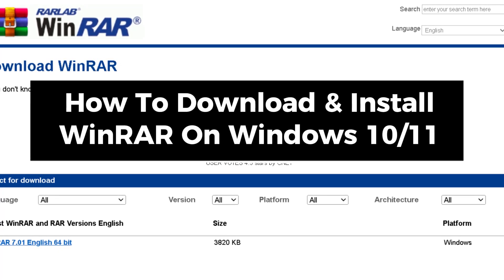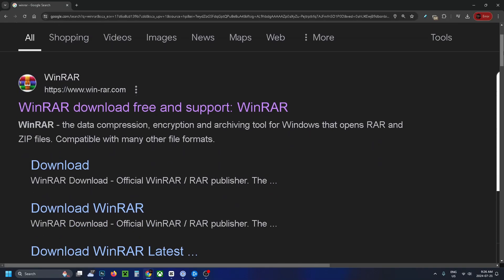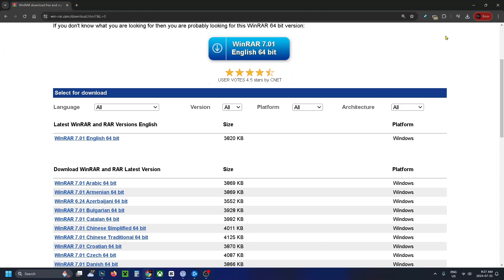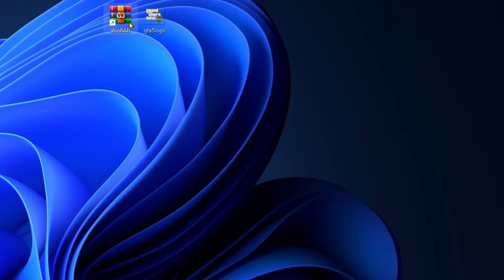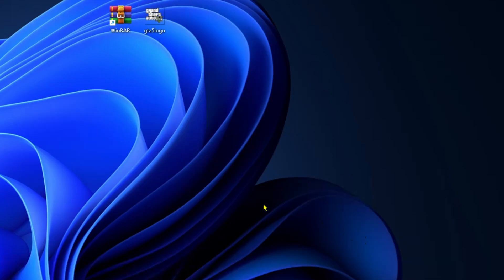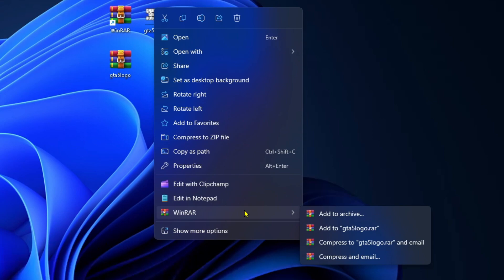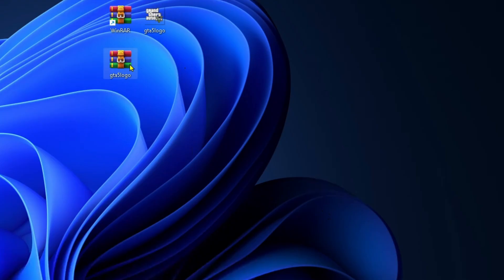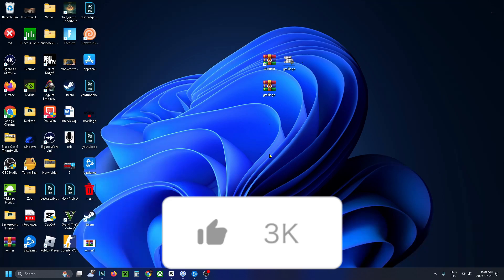How To Download & Install WinRAR On Windows 10/11 - Easy Guide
How to download and install WinRAR on Windows 10 or 11? In this guide, I show you how to download, install, and use WinRAR on your Windows 10 or Windows 11 PC or laptop. Hope this helps!